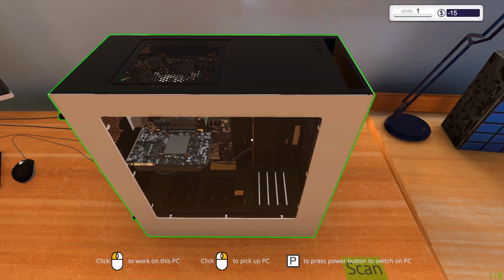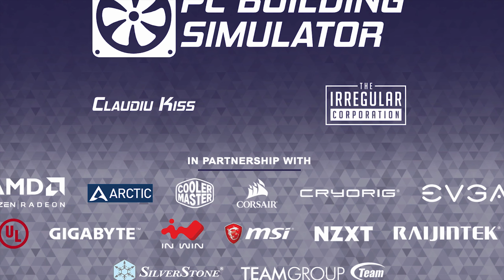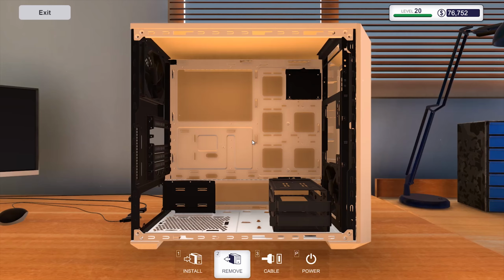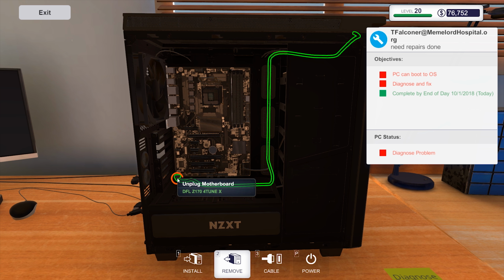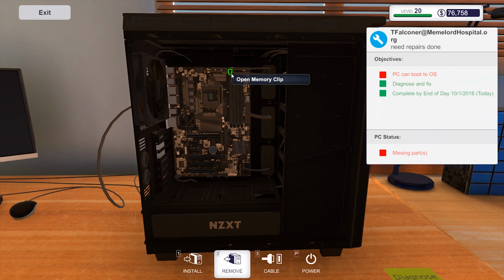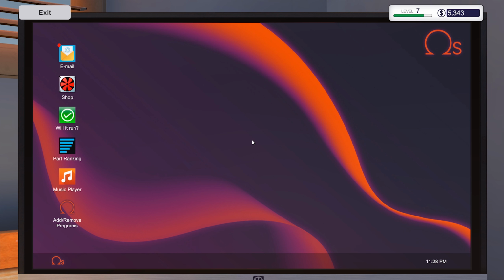Pc Building Simulator Preview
Who doesn't enjoy building PCs? Well, you wouldn't have clicked on this video if you didn't. Check out PC Building Simulator, the game that allows you to build your dream PC, and also benchmark. You can consider this a preview, rather than a review. It must be said that this game is still in Early Access, so there will be bugs, but if you are serious about PC gaming, this is something to look at! It is also a great way to see how a computer repair shop is ran! You get great content from AMD's Ryzen and Threadripper line, sweet cases like the Cooler Master Masterbox 5, and name brand coolers from Cryorig! Not only that, but it's only $20.